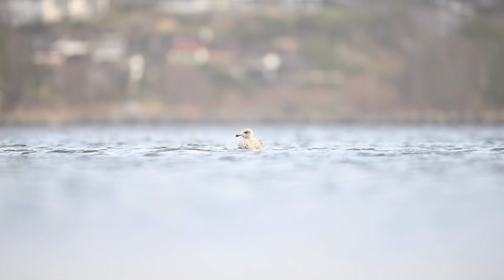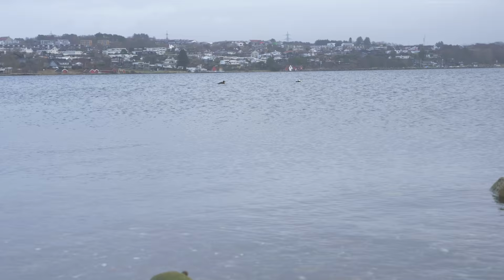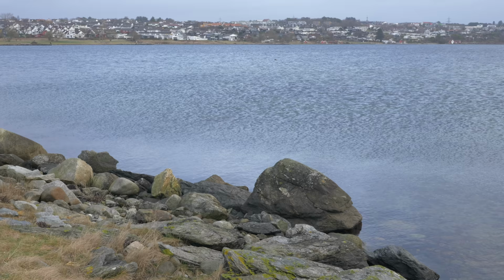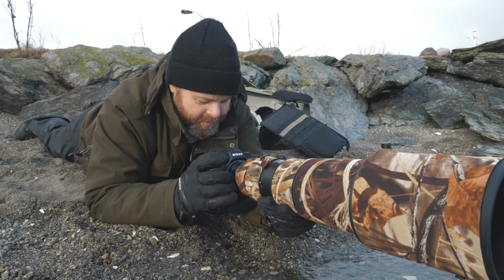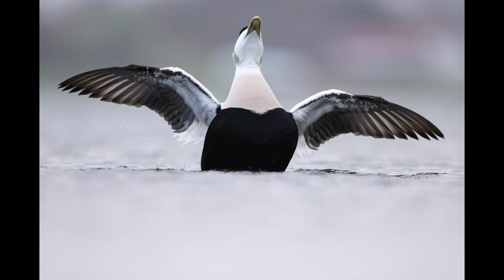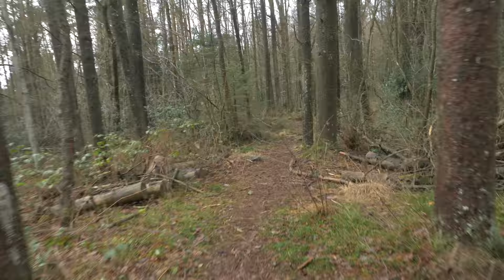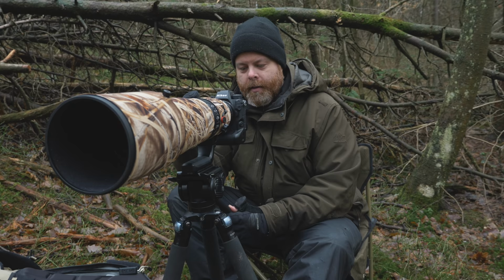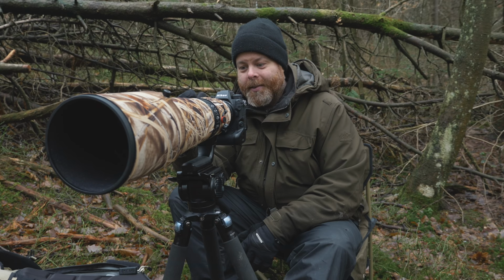My first FIELD TEST of the Nikon Z9 // BIRD PHOTOGRAPHY - autofocus test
Finally I go the nikon Z9 in my hands. My plan was to go to Dovre, but my son got covid, and my plans had to change. So it was time to test the Z9 with some bird photography and wildlife. I was eager to see how the autofocus performed. And I must say, I was impressed. It locked on really fast on the eye of the common eider when some actions happend. And all pictures where sharp.

This is a fantastic software I use to remove noise and sharpen my images.